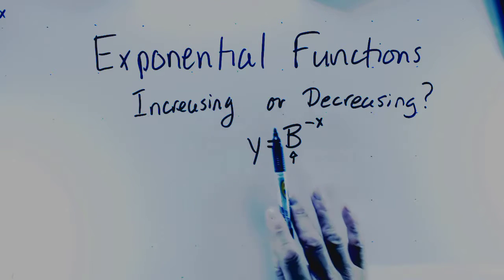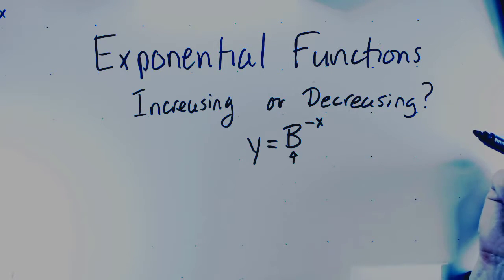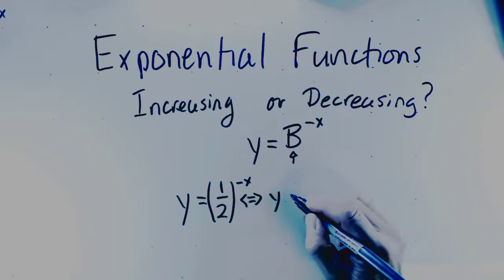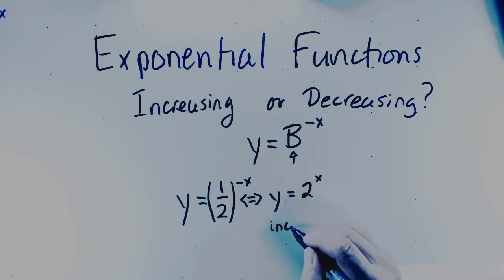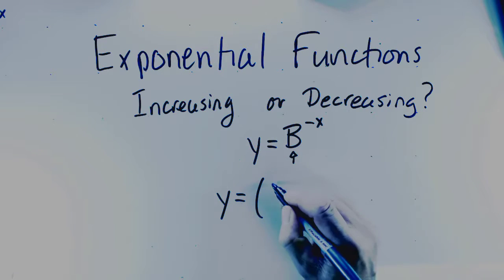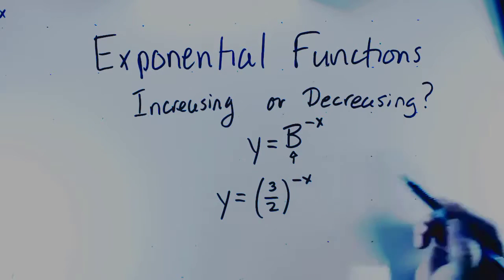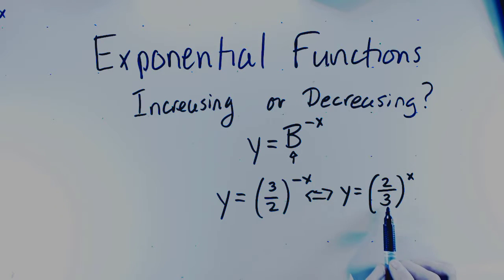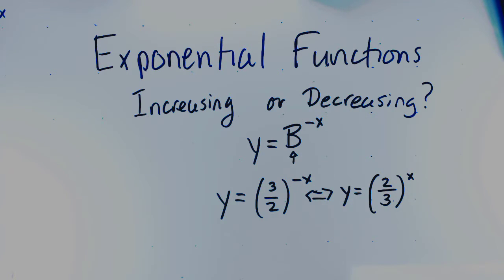Increasing or Decreasing Nature of Exponential Functions Negative Exponent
What happens if the exponent is negative?